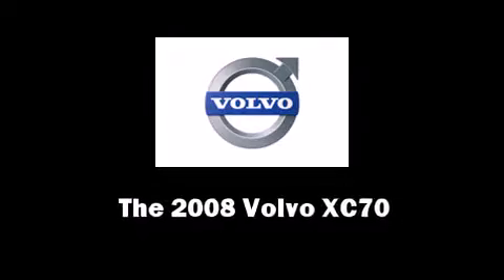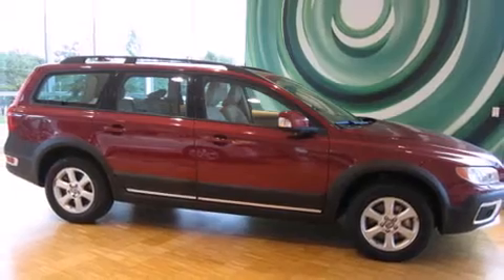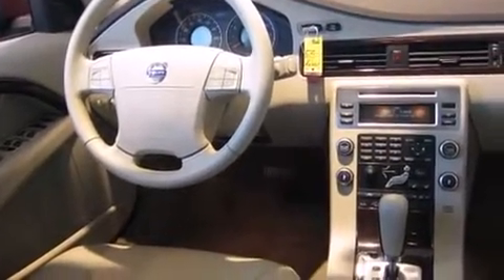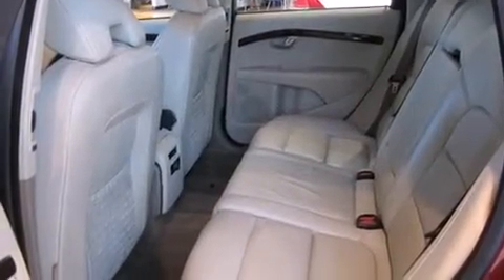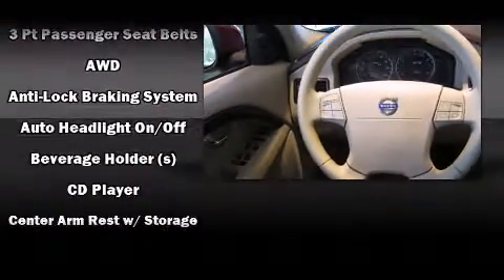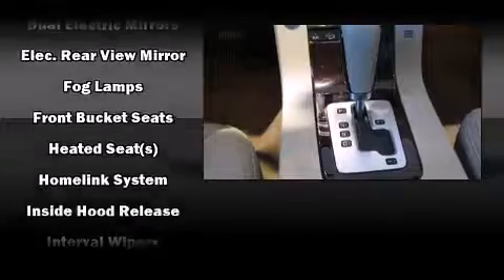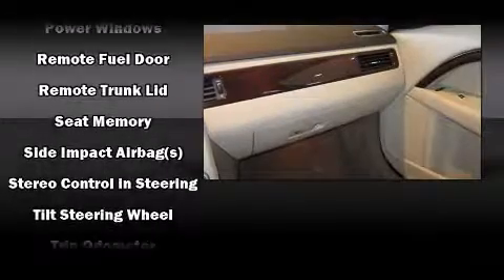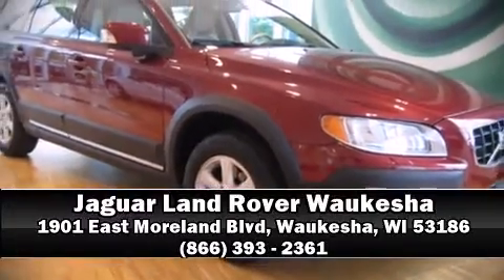2008 Volvo XC70 3.2 in Waukesha, WI 53186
You can expect a lot from the 2008 Volvo XC70. This 4 door, 5 passenger wagon still has less than 25,000 miles! Under the hood you'll find a 6 cylinder engine with more than 230 horsepower, providing a smooth and predictable driving experience. All wheel drive maintains traction at all four corners. Volvo prioritized practicality, efficiency, and style by including: front and rear reading lights, 1-touch window functionality, a leather steering wheel, an automatic dimming rear-view mirror, heated door mirrors, a roof rack, and air conditioning. Storage solutions are integrated throughout the interior, demonstrating thoughtful attention to detail Volvo also prioritized safety and security by including: dual front impact airbags with occupant sensing airbag, head curtain airbags, brake assist, anti-whiplash front head restraints, a security system, and 4 wheel disc brakes with ABS. With electronic stability control supplementing mechanical systems, you'll maintain precise command of the roadway. Our sales staff will help you find the vehicle that you've been searching for. We'd be happy to answer any questions that you may have.